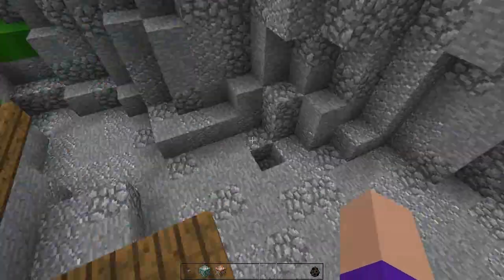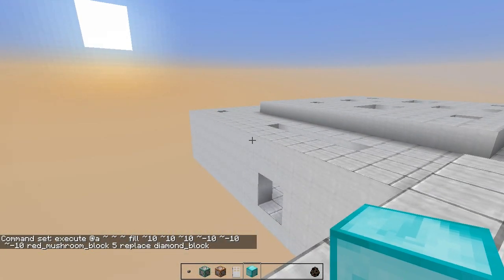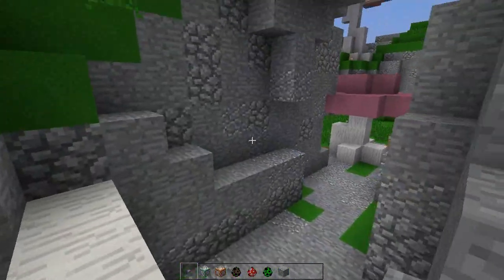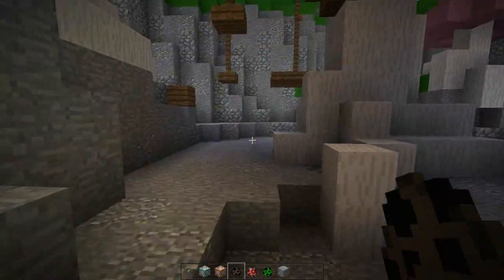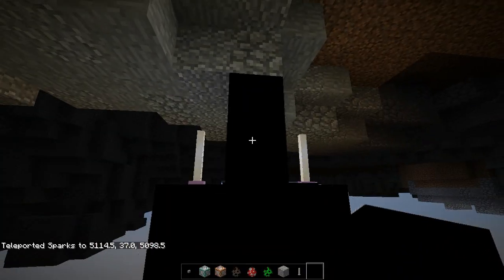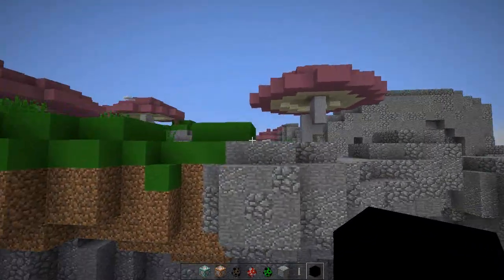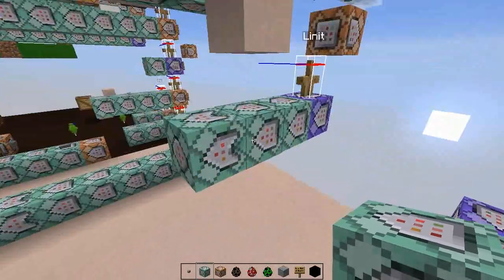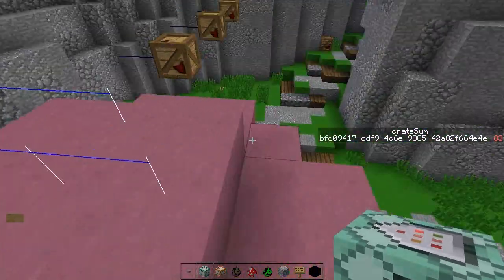E25 - Level Loading and Populating - Map Making with Sparks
Today we populate our first (second) level with some crates and work on a system that waits for the level to be fully loaded before allowing the player to begin!

In this series I will be working through the creation process of making a Minecraft map and including you on the journey! I like to involve viewers a lot in this series so feel free to post ideas below!